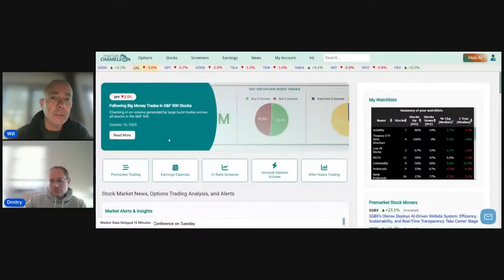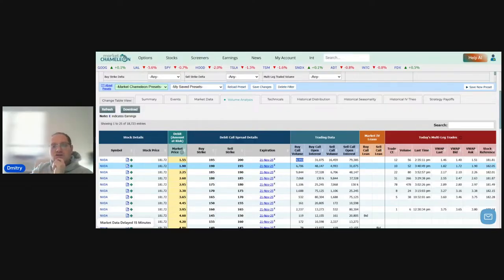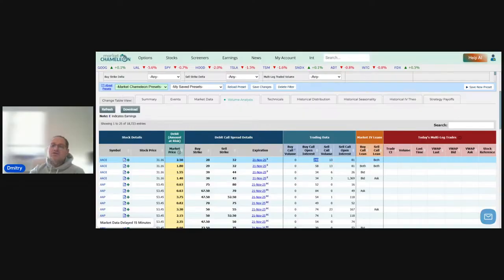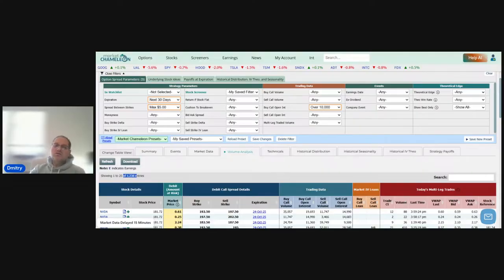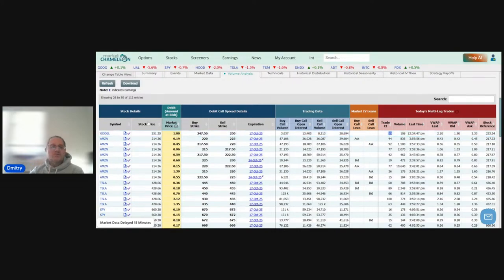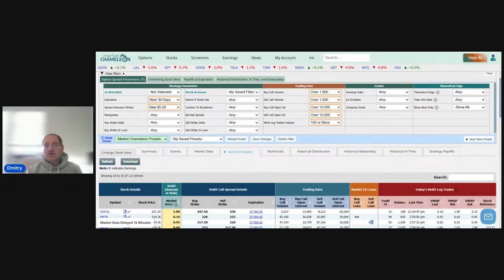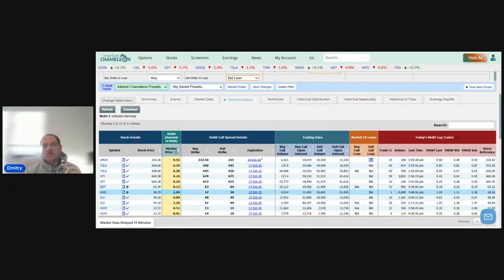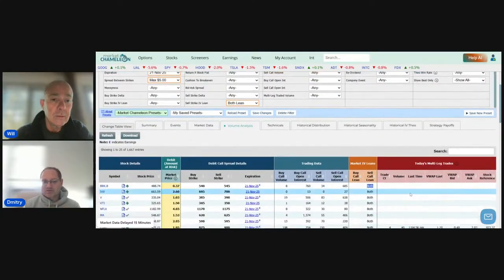Screening for Call Spreads Using Liquidity Metrics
Here are a few options for your YouTube description, ranging from concise to more detailed, using the provided information:

Option 1: Concise & Keyword-Focused
🎯 Title Idea: How to Screen for Bull Call Spreads Using Liquidity Metrics (Volume, OI, Bid-Ask)
📝 Description:
Learn the secret to finding the best call spread opportunities!

In this webinar, we dive deep into how to screen for potential Bull Call Spreads using crucial liquidity metrics. We'll show you exactly how to apply parameters like volume, open interest (OI), and bid-ask spreads to identify better trading setups.

Improve your trade execution

Target spreads with active market participation

Narrow down your candidates to the most tradable call spreads

Stop guessing and start focusing on high-quality setups!

🔗 Tool Used in the Video: Market Chameleon Bull Call Spread Screener

Option 2: Detailed & Educational
🎯 Title Idea: Mastering Call Spread Screening: Volume, Open Interest, & Bid-Ask Spread Analysis
📝 Description:
Are you struggling to find quality Bull Call Spreads that actually fill? This video is your guide to mastering the art of screening for options spreads using powerful liquidity metrics.

What You Will Learn:

The Power of Liquidity: Understand why high liquidity is crucial for successful options trading, especially for spreads.

Volume Analysis: How to use high daily trading volume to ensure active market interest in your potential spreads.

Open Interest (OI) Strategy: Learn to interpret Open Interest as a sign of institutional and large-trader commitment.

Bid-Ask Spreads: Why minimizing the bid-ask spread is key to getting better trade execution and reducing slippage.

Practical Application: We'll walk through a step-by-step process, demonstrating how to apply these filters to quickly narrow down thousands of options to a handful of highly tradable candidates.

Improve your execution, maximize your opportunity, and focus only on spreads with active market participation.